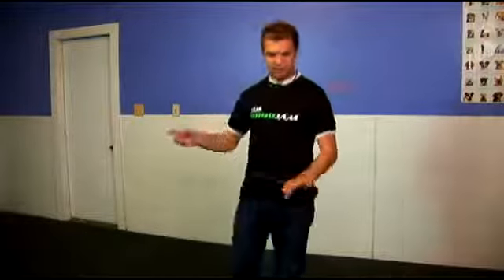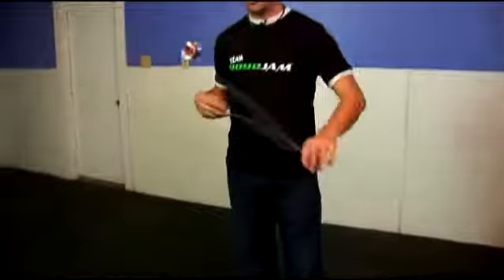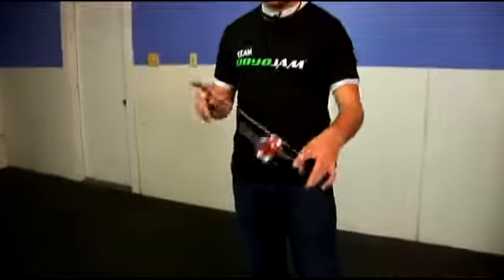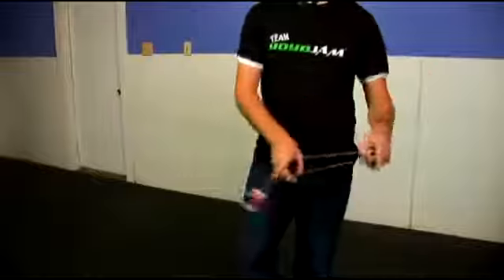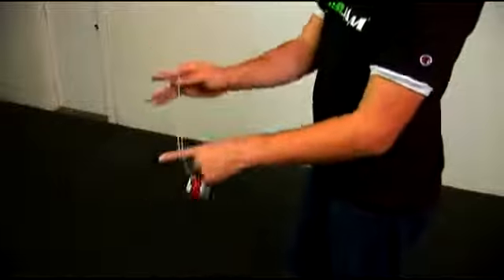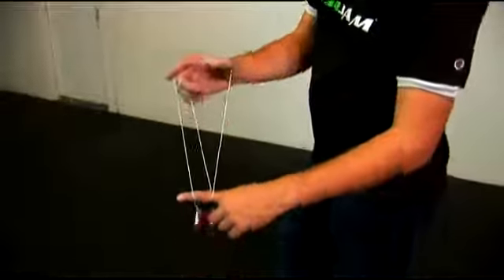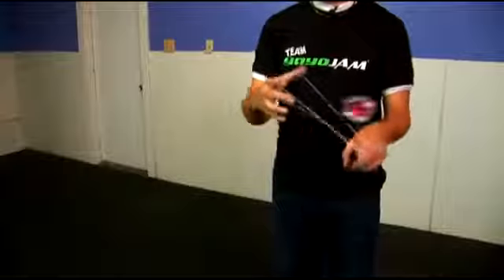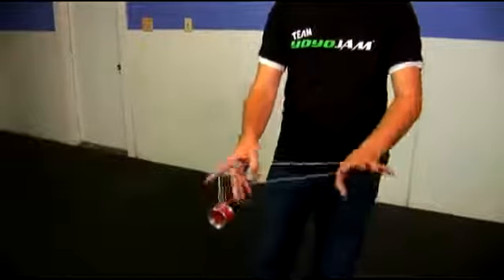The White Buddha Master Level Yo-Yo Trick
The White Buddha Master Level Yo-Yo Trick. Part of the series: Performing Advanced Yo-Yo Tricks. Learn how to do white Buddha single Yo-Yo trick in this free yo-yo video.